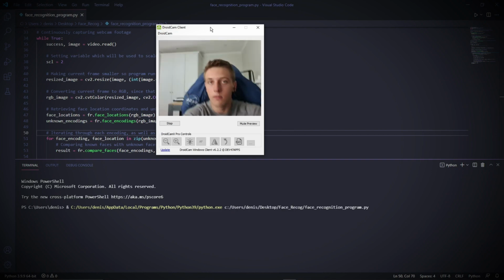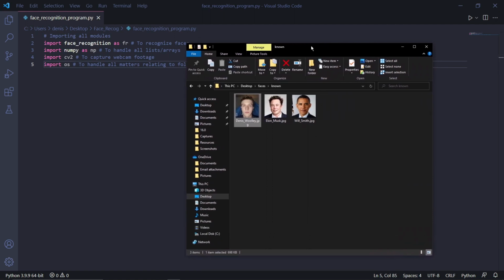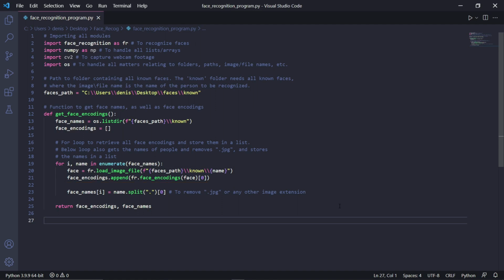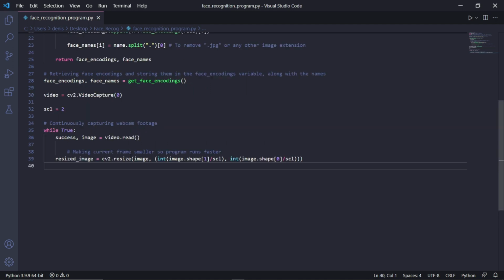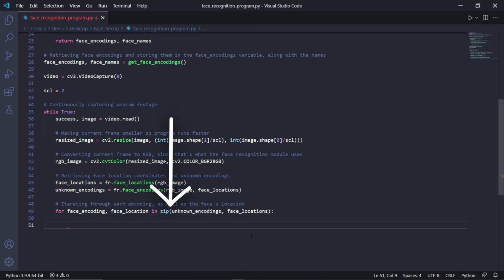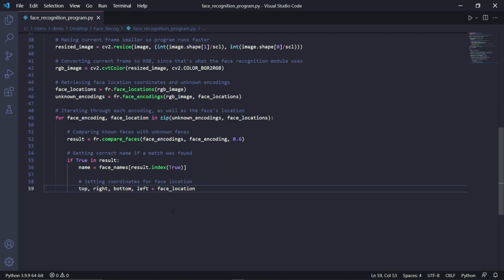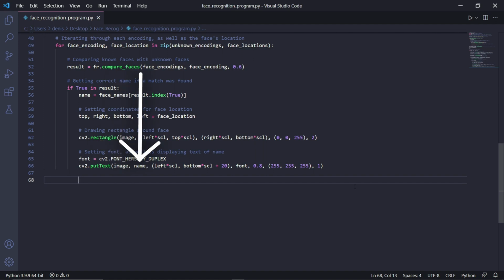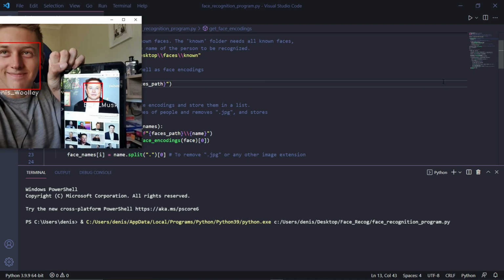How to Recognize Faces in OpenCV [Python Face Recognition]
In today's OpenCV Tutorial, we'll be creating a Python Face Recognition program. We'll be creating real time Face Recognition in Python using OpenCV, by using our webcam. Face recognition using Python could become a bit complicated, but this python face recognition tutorial aims to make it as simple as possible.

We'll start with gathering known faces, then OpenCV and Python's face recognition library will use the known faces to detect, as well as recognize the unknown faces that we detect with our webcam in real time. You can use this tutorial to create non-real-time python face recognition programs as well. Remember to Subscribe to the channel and like the video, for more Python face recognition OpenCV and other tutorials - relating to anything from more Python OpenCV tutorials to creating social media bots, and more.